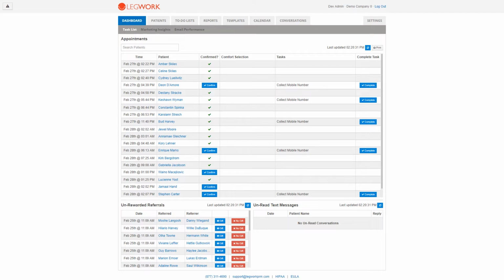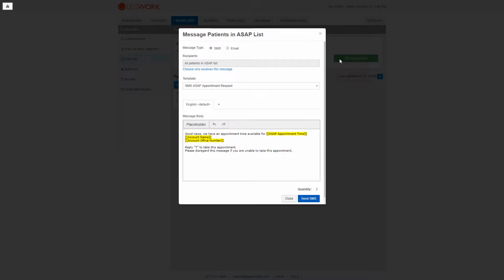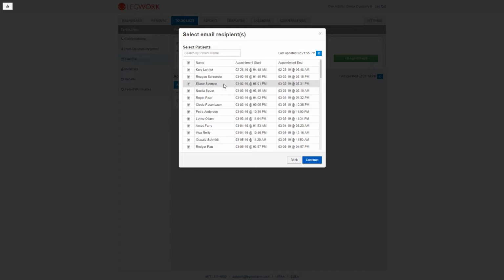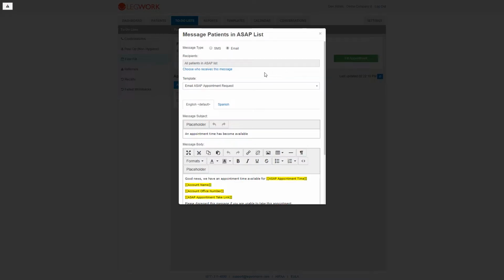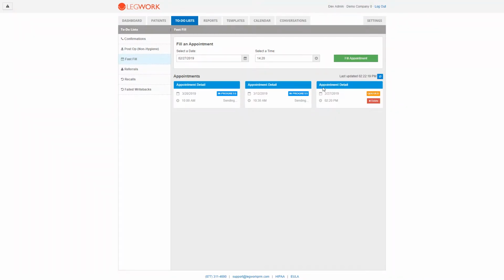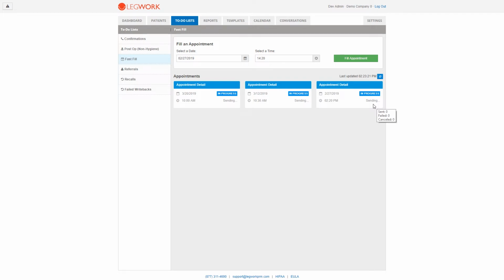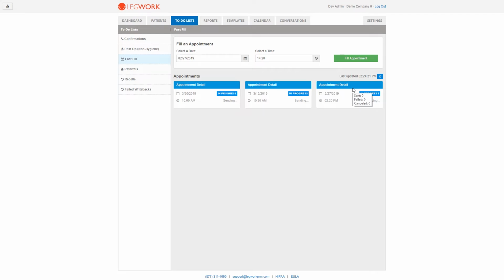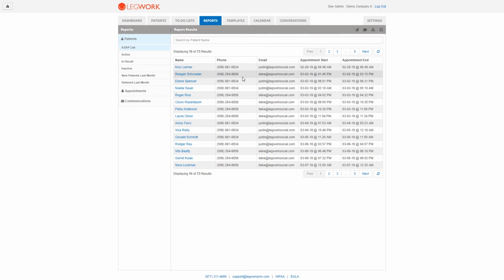How to Use Fast Fill